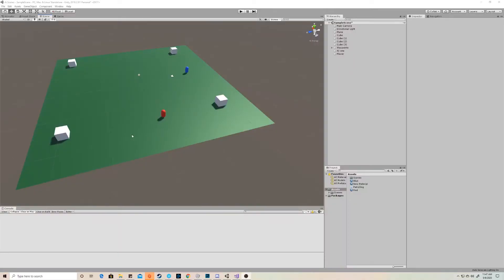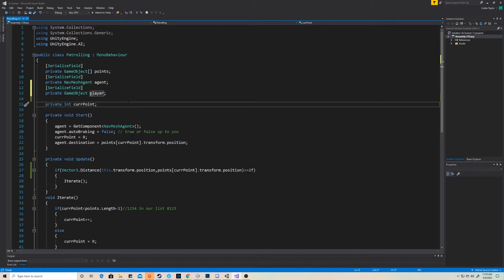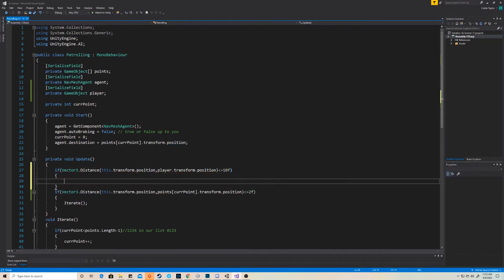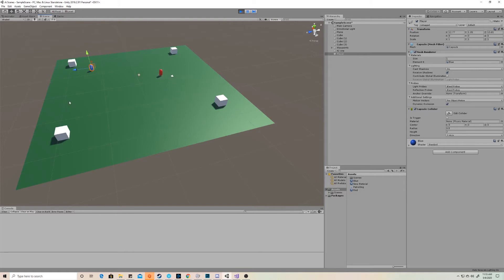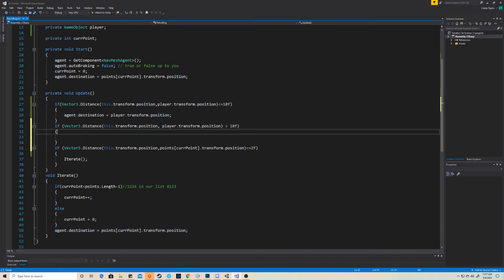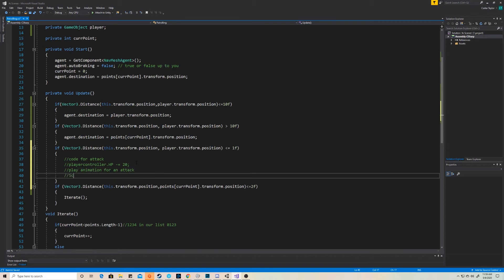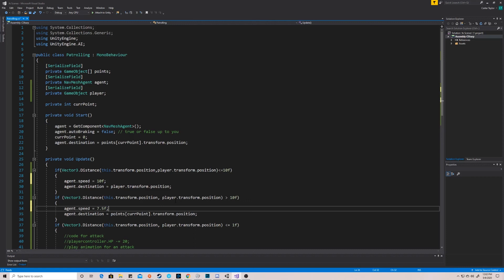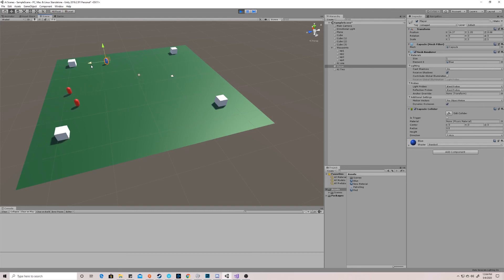Enemy AI that CHASES the player | Unity Tutorial | AI Series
Terry Starts us on the journey to learning more complex AI systems.  Our next step is to make a simple AI that patrols to various waypoints and chases a player if they run into range.